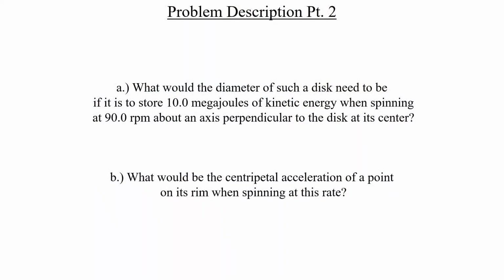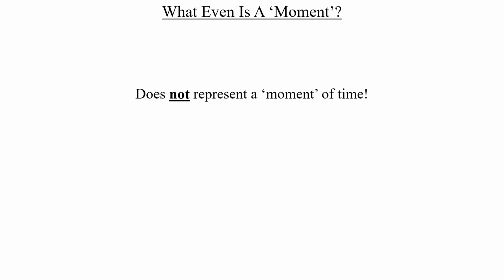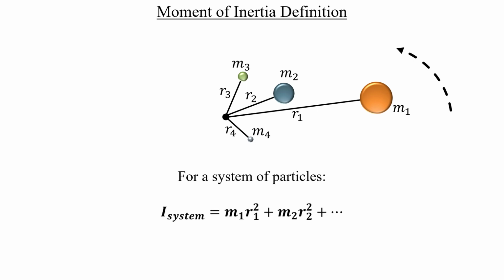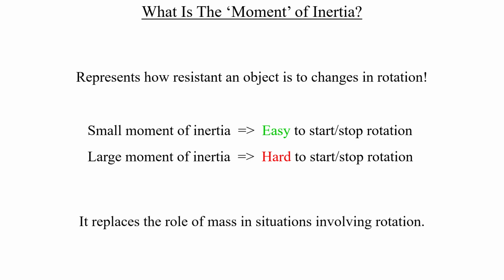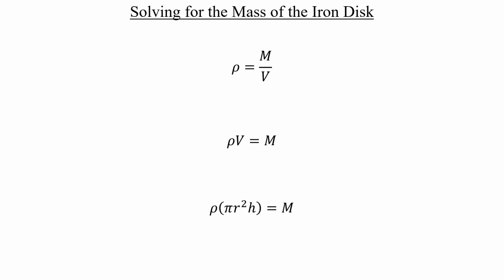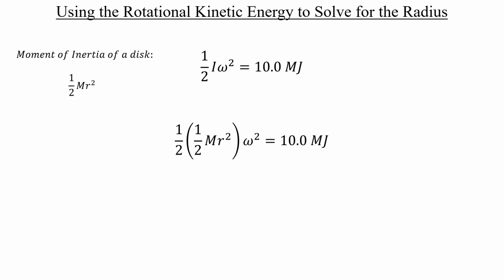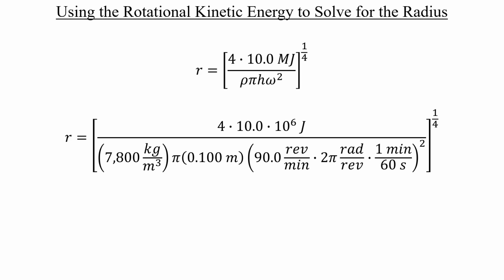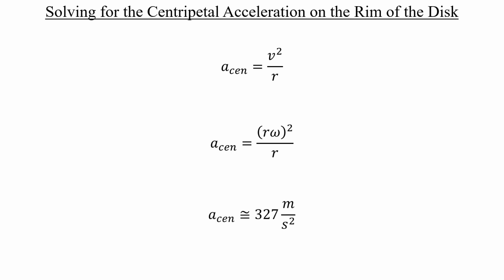Rotation of Rigid Objects Problem #3 - Energy Storage of a Spinning Iron Flywheel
It has been argued that power plants should make use of off-peak hours (such as late at night) to generate mechanical energy and store it until it is needed during peak load times, such as the middle of the day.

One suggestion has been to store the energy in large flywheels spinning on nearly frictionless ball bearings. Consider a flywheel made of iron (density 7,800 kg/m³) in the shape of a 10.0 cm thick uniform disk.

a.) What would the diameter of such a disk need to be if it is to store 10.0 megajoules of kinetic energy when spinning at 90.0 rpm about an axis perpendicular to the disk at its center?
(5:59 - 10:28)

b.) What would be the centripetal acceleration of a point on its rim when spinning at this rate?
(10:29 - 11:56)